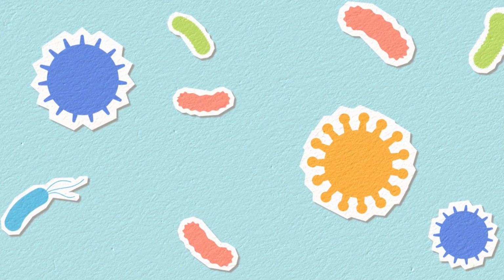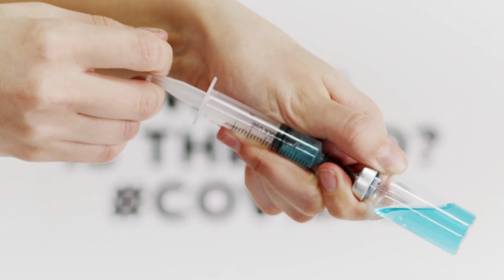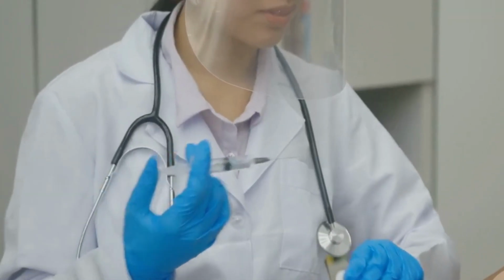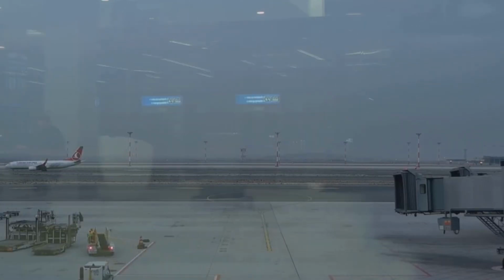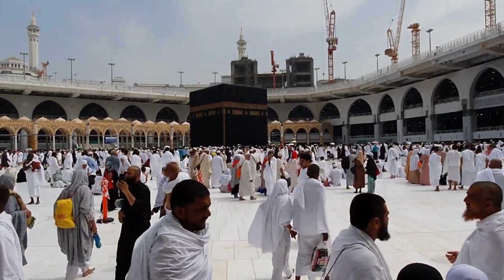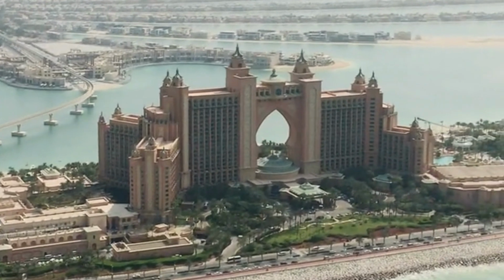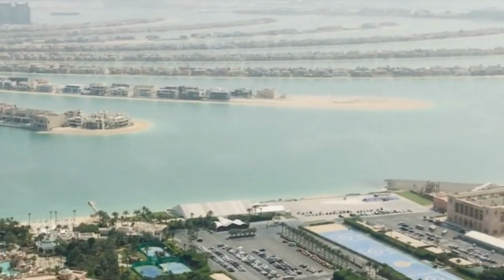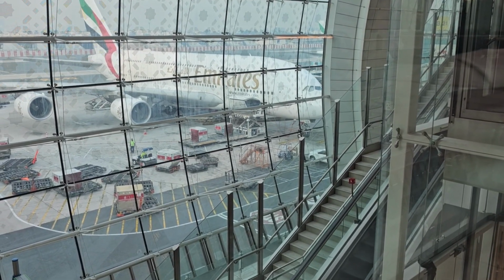Whats Next After The Golden Call? Emirates Cabin Crew Onboarding Process | Visa | Vaccines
Dreaming of becoming Emirates Cabin Crew? In this video, I will be sharing with you about medical tests, and vaccination requirements.

Looking for the best products? Here’s what I personally use and recommend

Carry-On Luggage, Hardshell Suitcase With Wheels

Packing Cubes for Travel, Packing Organizers, 4-Piece-Set With Double Zipper Pulls and Mesh Top Panel

Travel Pillow 100% Pure Memory Foam Neck Pillow, Comfortable & Breathable Cover, Machine Washable

Soundcore Anker Life Q20 Hybrid Active Noise Cancelling Headphones

Sowaovut Travel Laptop Backpack, Extra Large Backpacks.

2 Pack European Travel Plug Adapte

INIU Portable Charger, 22.5W 20000mAh USB C in & Out Power Bank Fast Charging